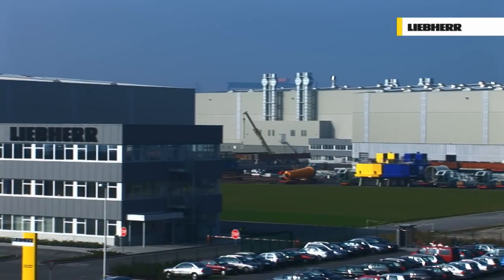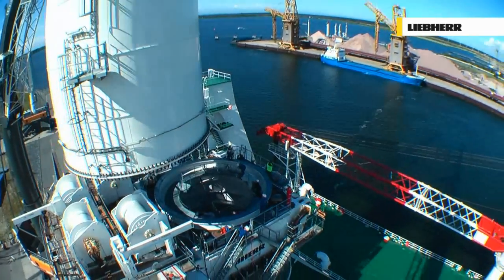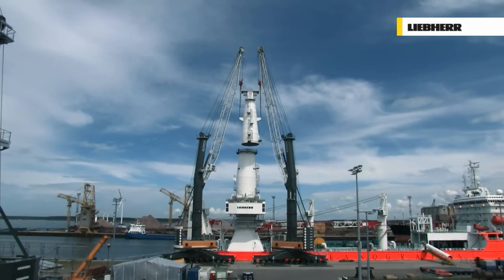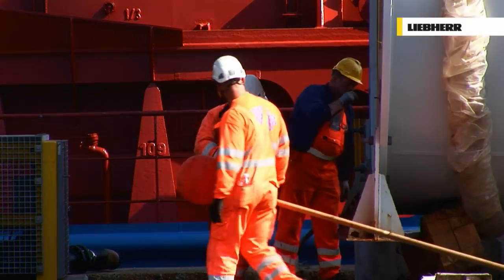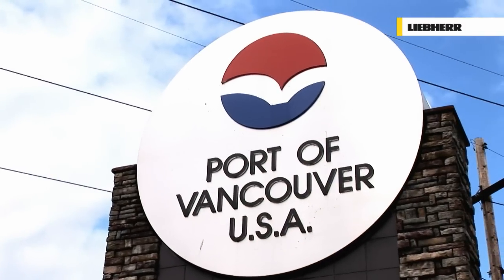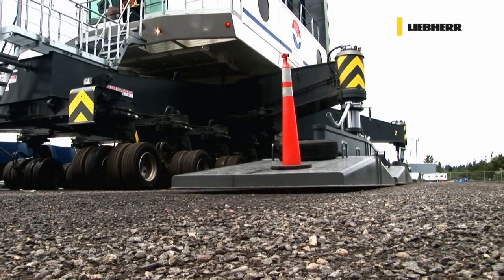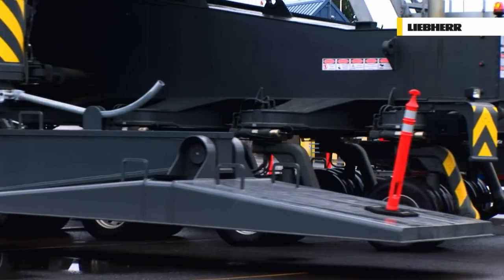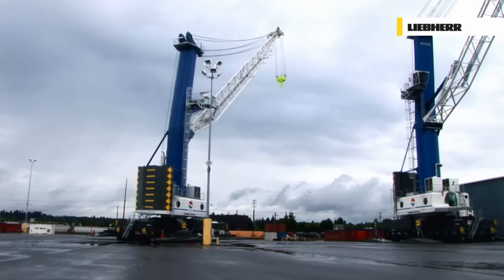Liebherr LHM Mobile Harbour Crane - Heavy Lift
The mobile harbour cranes range with lifting capacities from 40 tonnes up to 208 tonnes offers practical solutions to various customers needs in any market field - from container handling to bulk operations, from heavy lifts to the handling of general cargo.

This movie shows some heavy lifting reports, including tandem operations in Rostock, Germany.
Unique technical features like an optimised undercarriage concept or the in-house designed crane control system place the mobile harbour cranes amongst the most powerful and universal handling equipment worldwide.